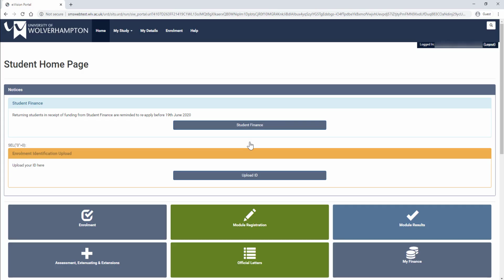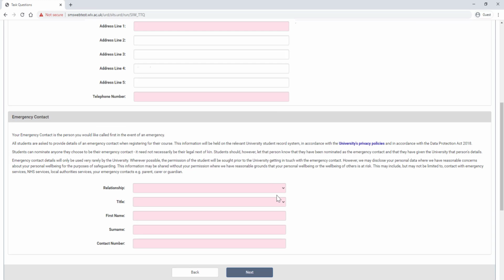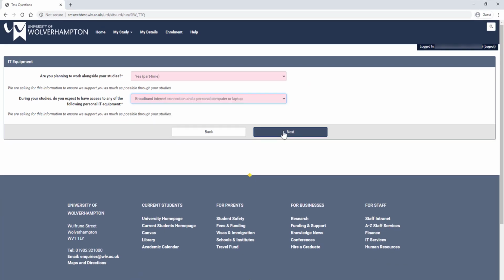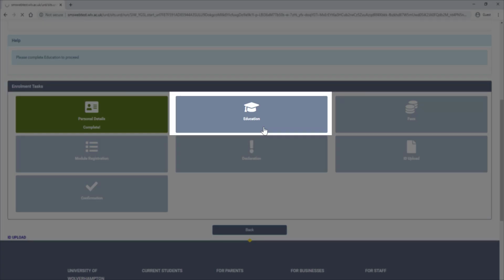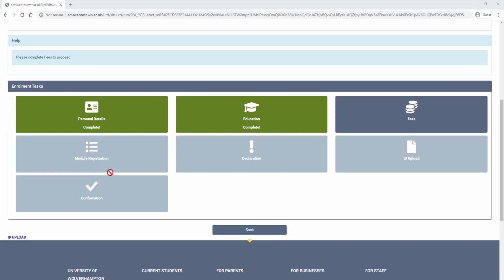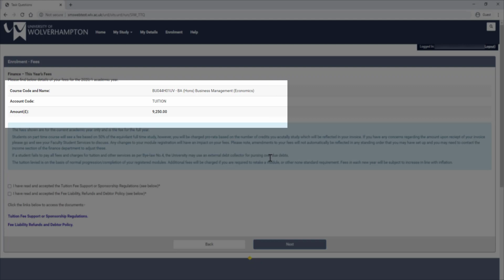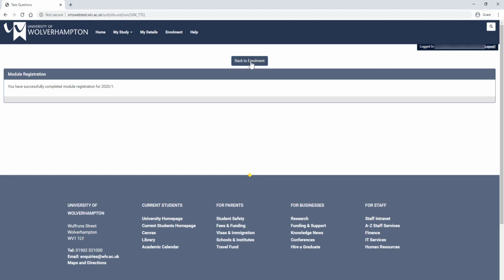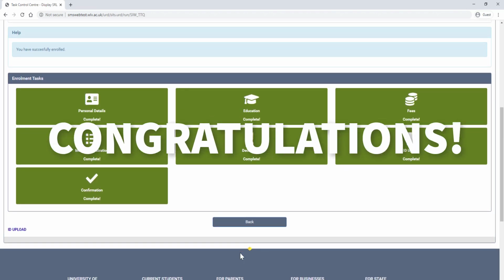Undergraduate enrolment walkthrough 2020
Step-by-step guide to enrolment